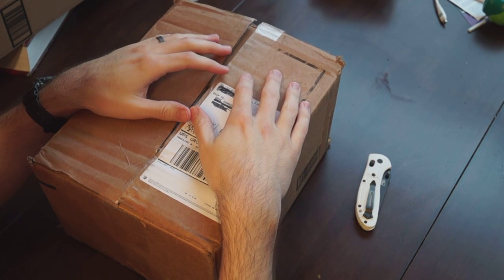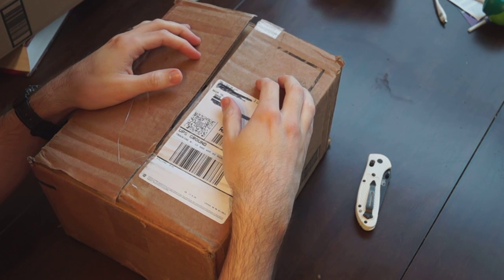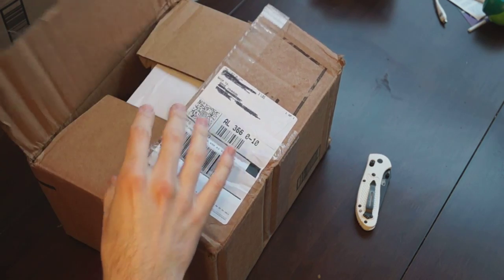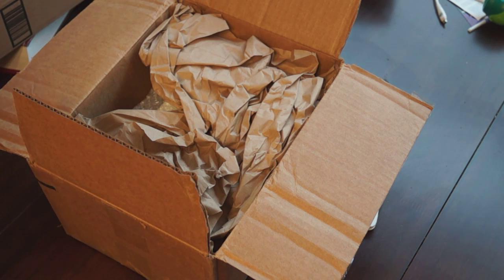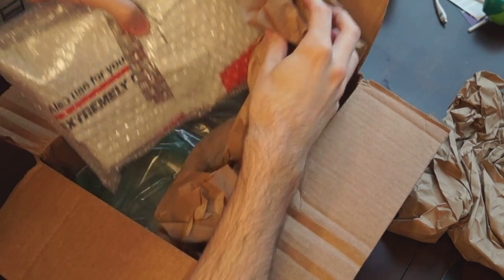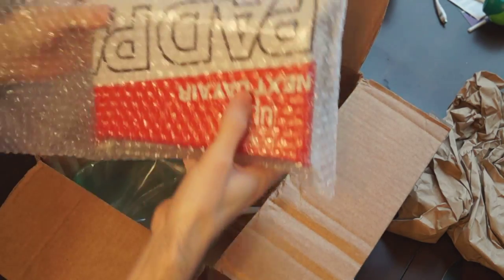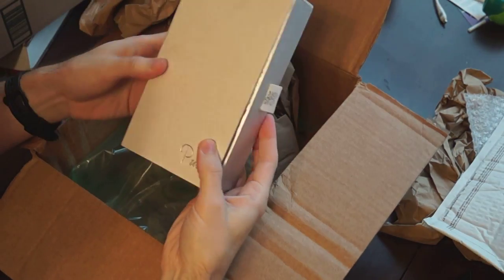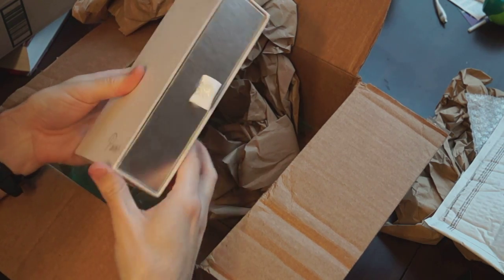Insurrection Pure Unboxing!